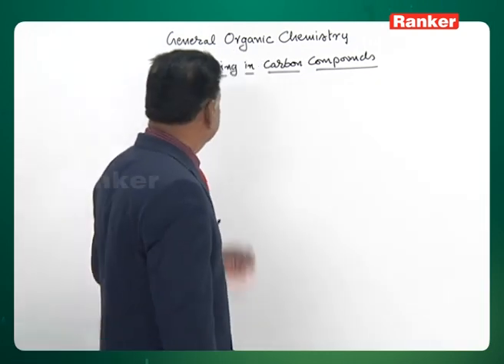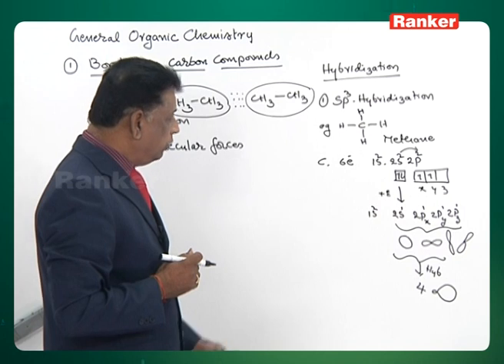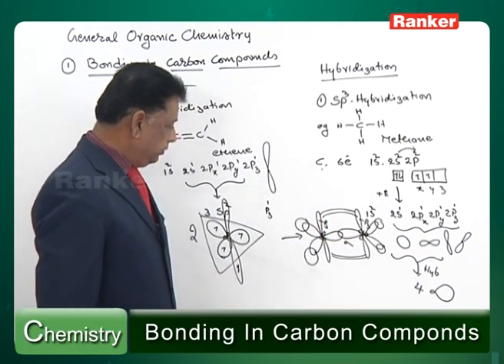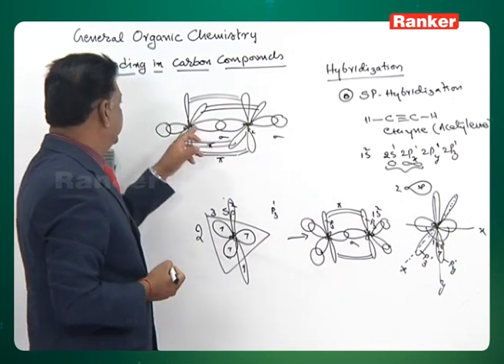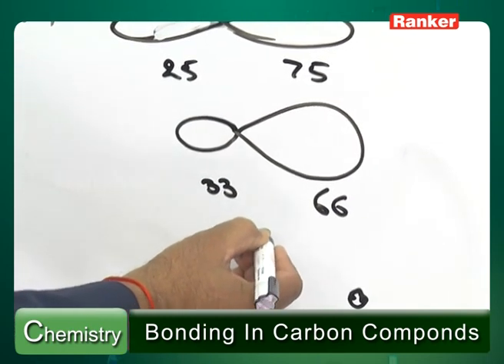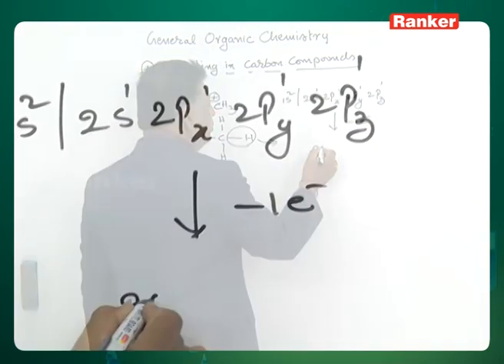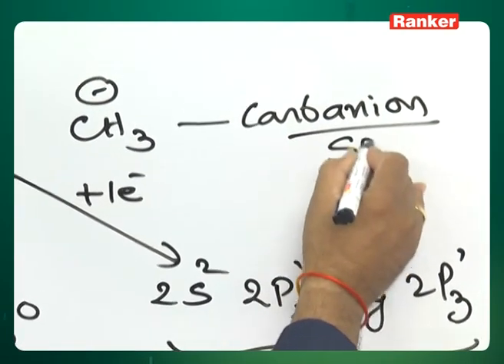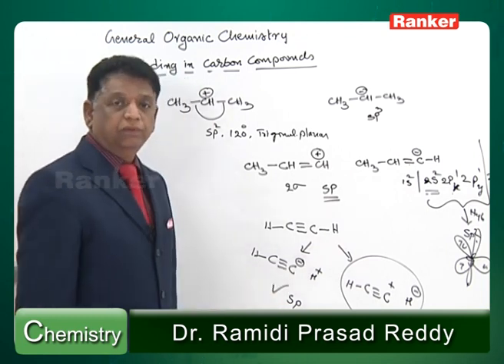General Organic Chemistry | JEE MAIN | TS EAMCET | AP EAPCET | NEET | Dr. Ramidi Prasad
This lecture video deals primarily with General Organic Chemistry which is briefly explained by Dr. Ramidi Prasad Reddy Sir.